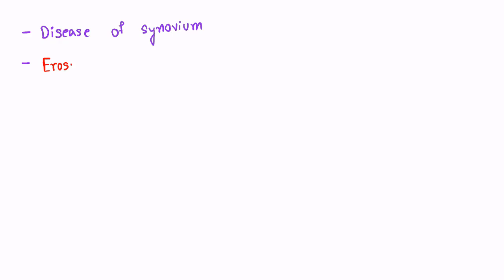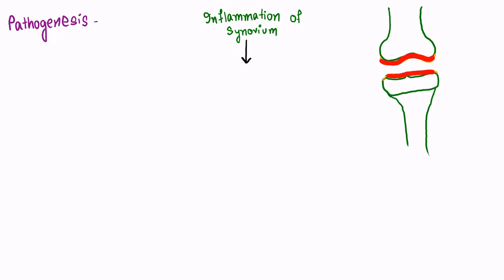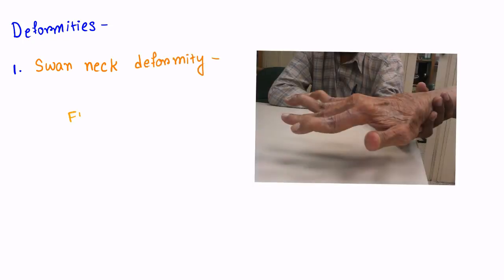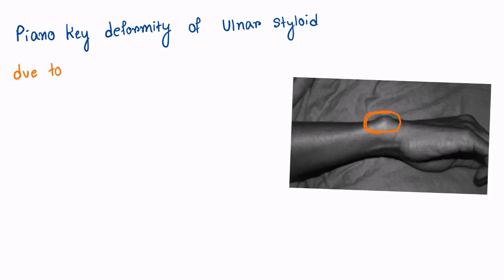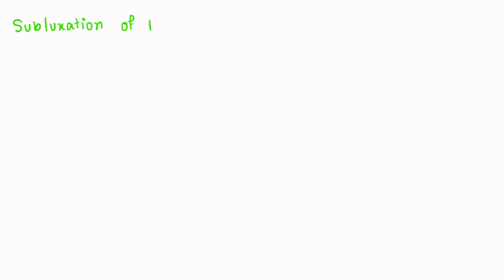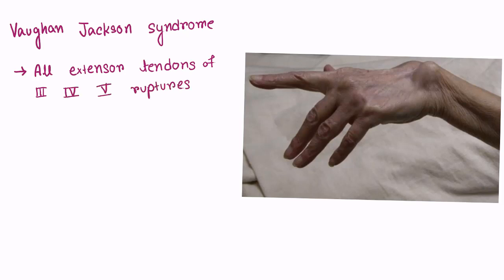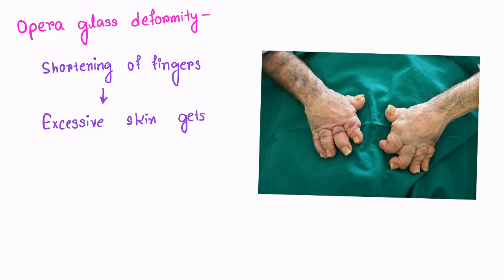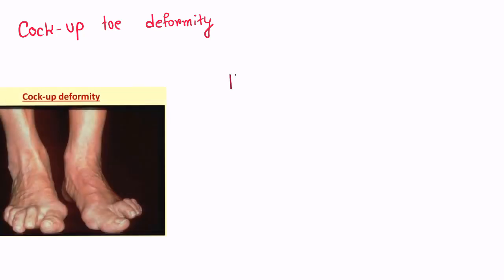Articular manifestations of Rheumatoid Arthritis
This video includes the articular manifestations of Rheumatoid Arthritis. This is a tutorial video for medical students.